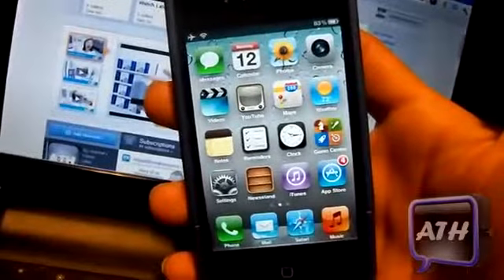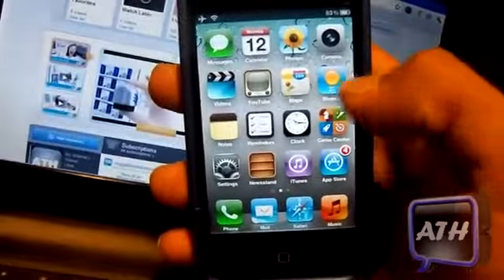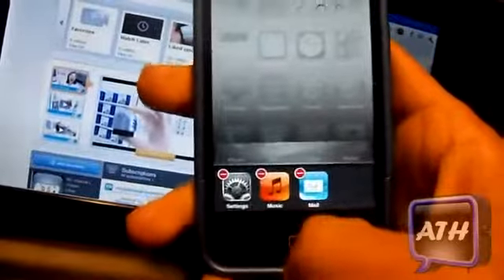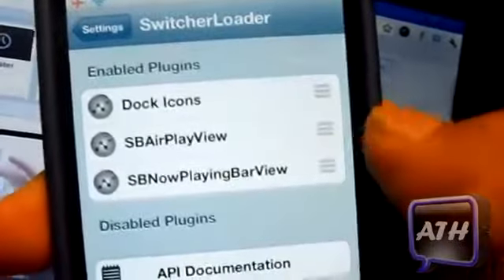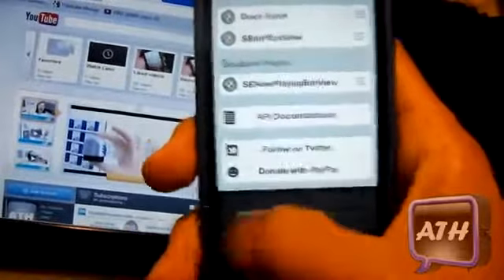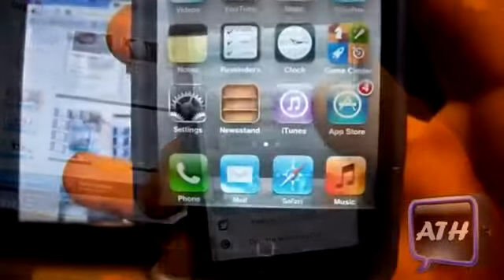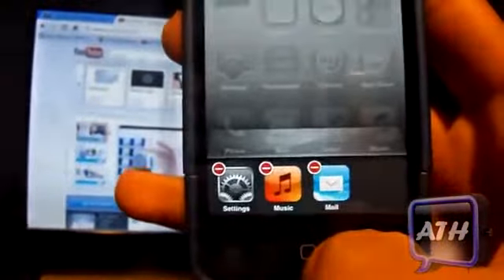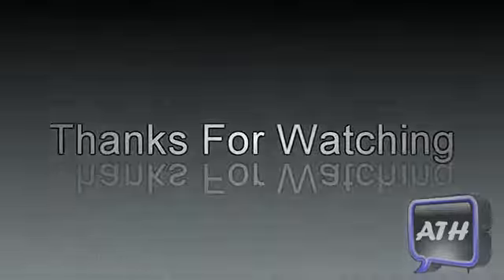(iOS 5 Cydia Tweak) SwitcherLoader - Rearrange + Adds A Dock To Your AppSwitcher12